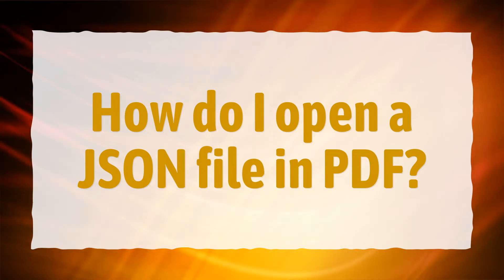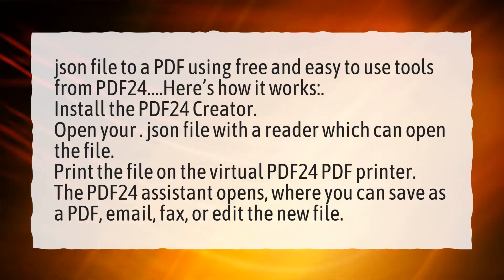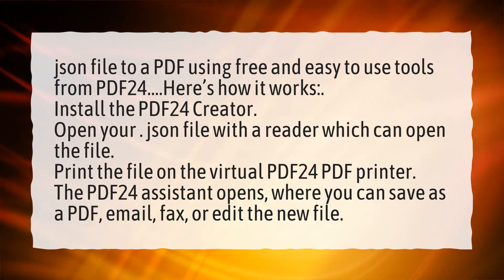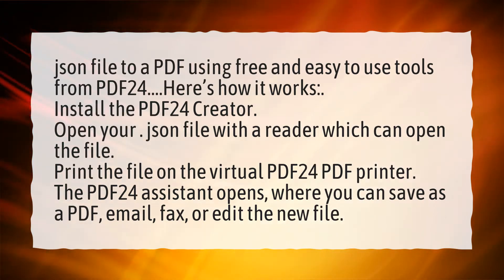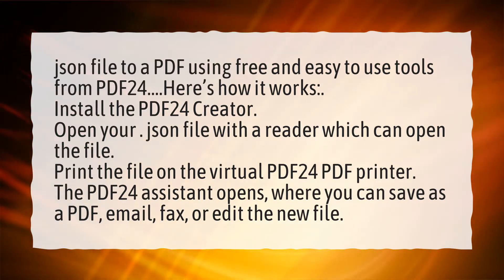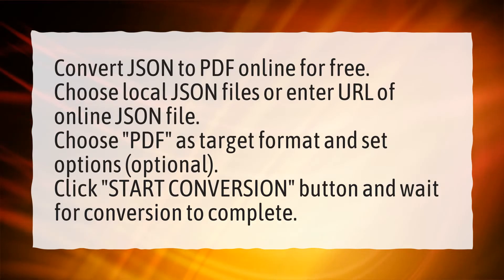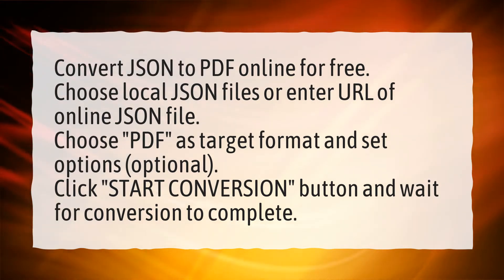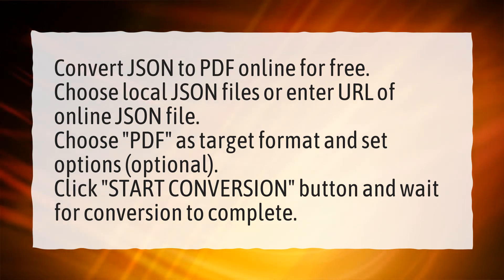How do I open a JSON file in PDF?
More About How Do I Open A JSON File In Windows 10? • How do I open a JSON file in PDF?